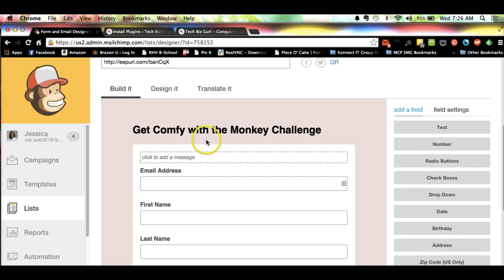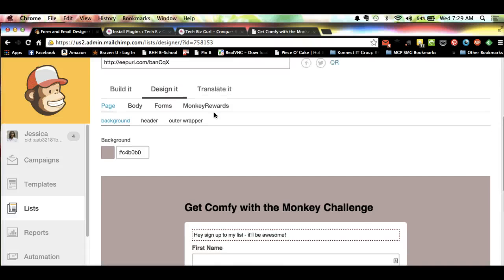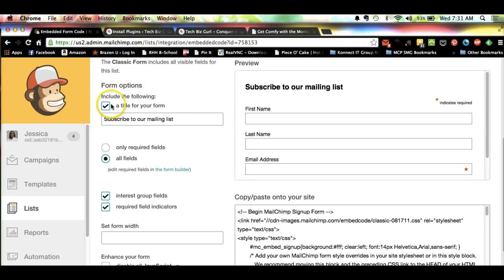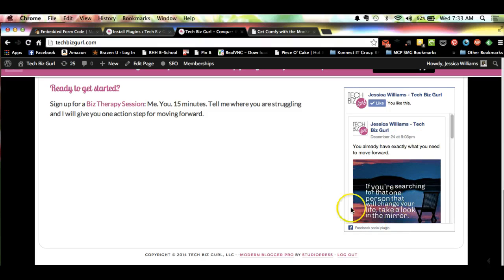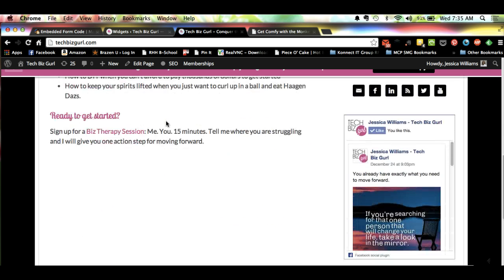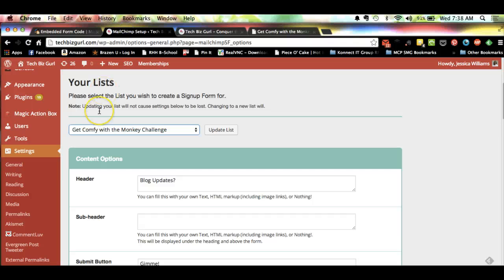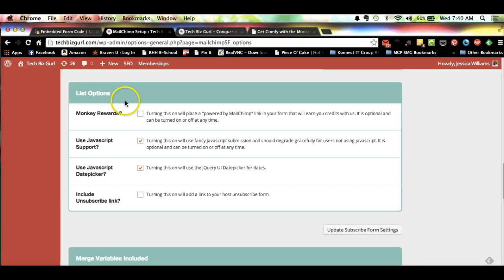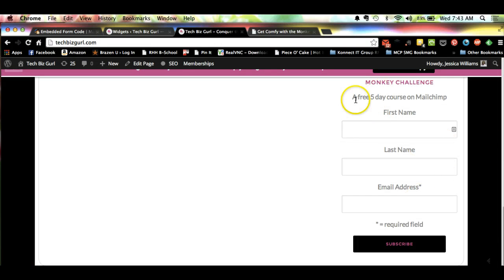Get Comfy with the Monkey Day 5 - Signup Forms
Sign up for the challenge & learn all about Mailchimp basics